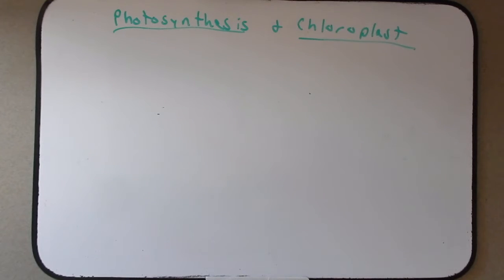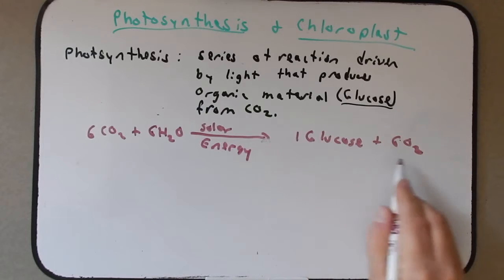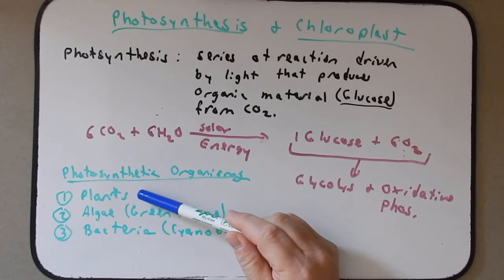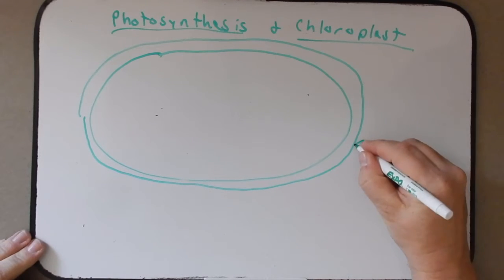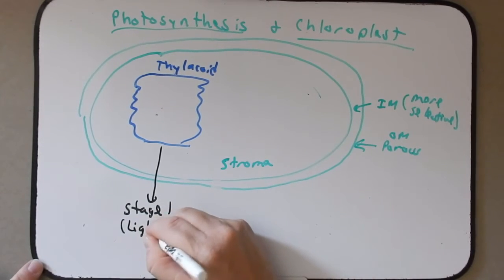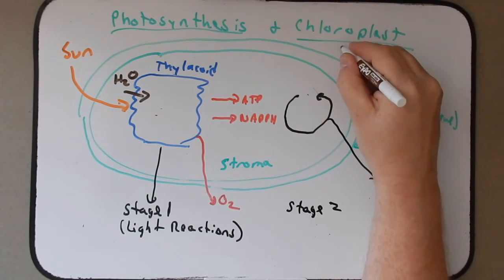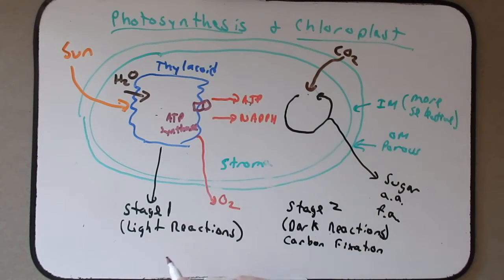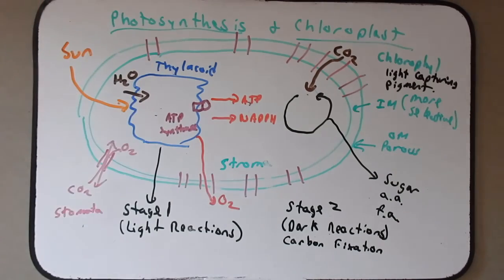Day 20 Podcast Intro to Photosynthesis